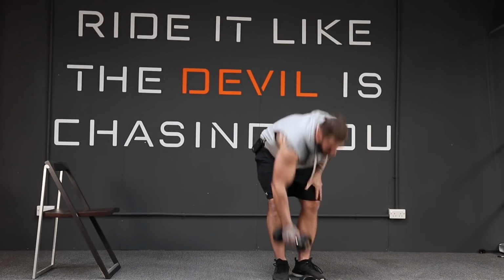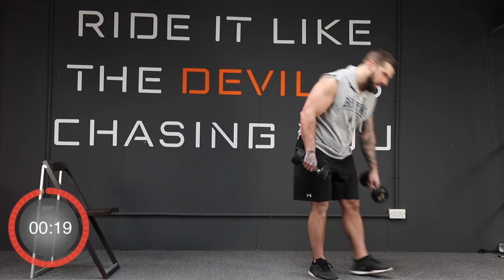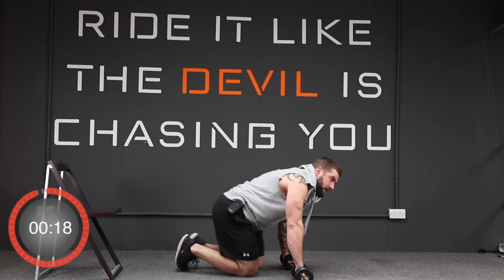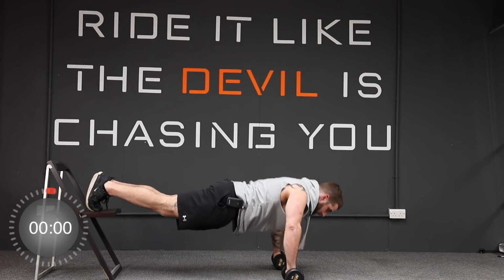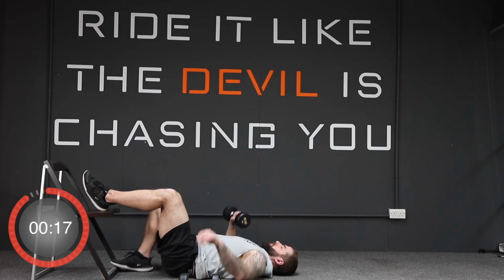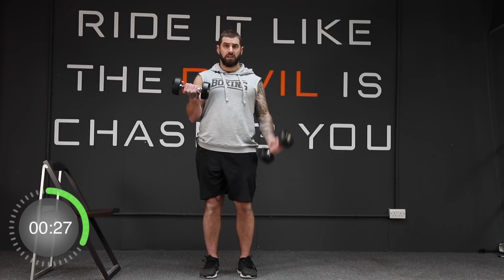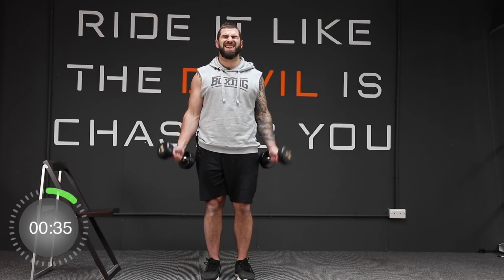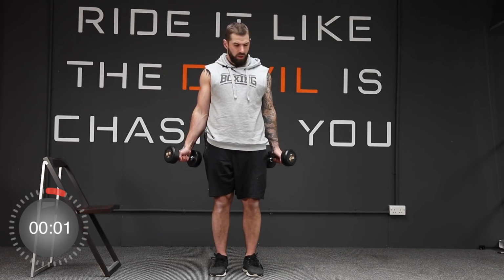Day 16 | Dumbbell Upper Body Workout | Chest & Biceps +10 Min Legs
It's Boot camp week 4 and kicking off with a 40 Min Dumbbell Upper Body Workout targeting the Chests  and Biceps. But just before the chest and bicep work , we are opening with 10 No repeat Leg exercises to get those muscles firing and the body warmed up and ready for the Dumbbell Upper Body Chest and Bicep work

This week guys it's time if possible to once again progress those weights on from last week. Let's again look to go heavier on each lift and exercise to really finish this week strong

In today's workout with every exercise we will be doing 40 seconds on of active work , with 20 seconds rest in between to get ready for the next exercise

You guys are all doing amazing. Hearing your feedback has been incredible and seeing so many of you progress, your fitness levels, strength and endurance has been amazing

Once more week to power through , you got this

so what we waiting for , grab your dumbbells and let's do this

Again as with every Zeus workout , I always recommend warming up and doing some dynamic stretching before hand. Even if it is only 5 minutes and we have you covered there

You can do this 5 minute warm up routine right here to get you ready for the workout ahead

Grant